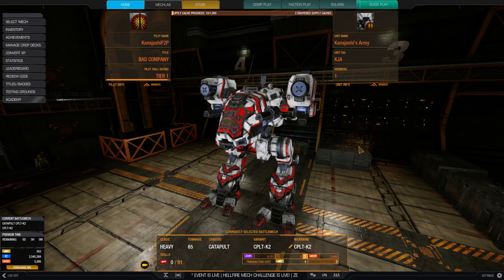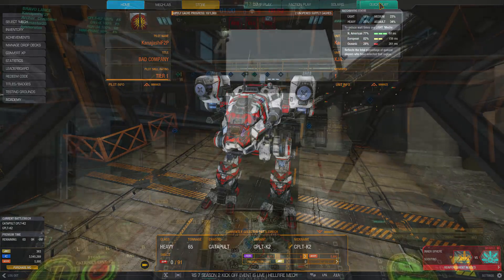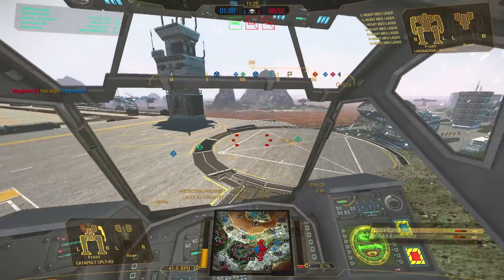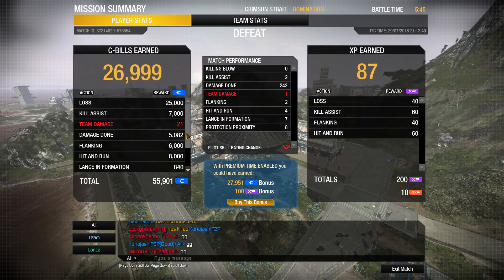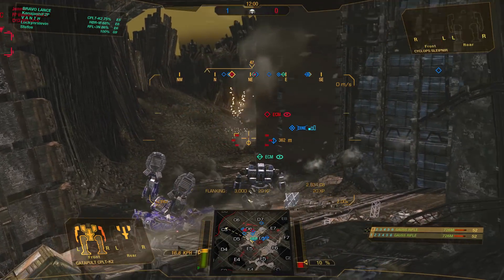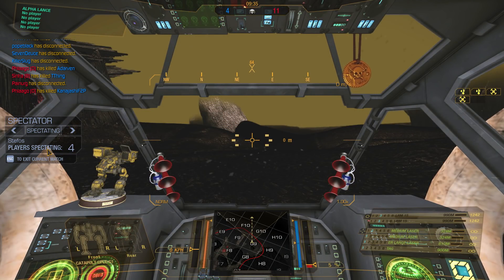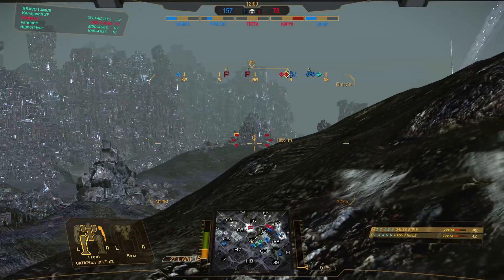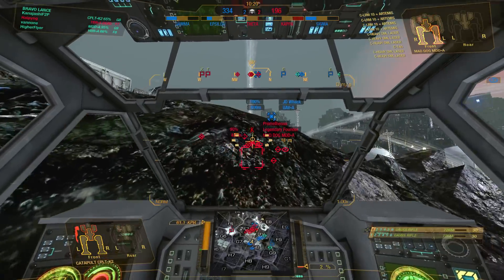MWO: F2P - Gauss Catapult